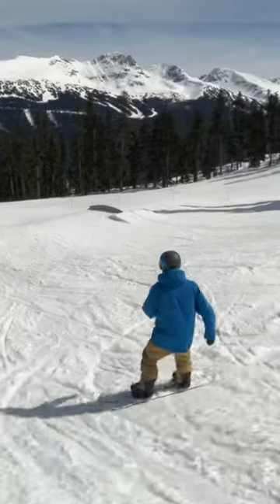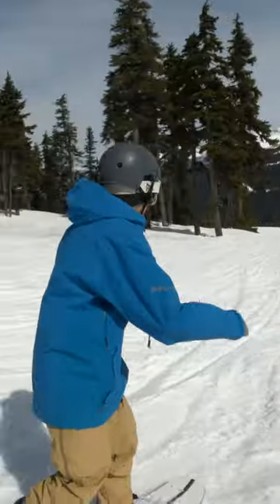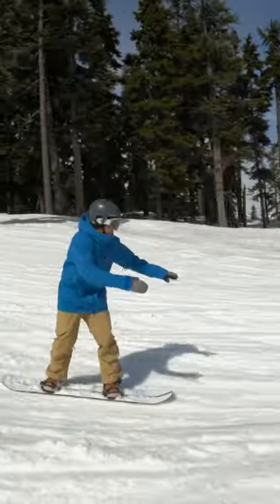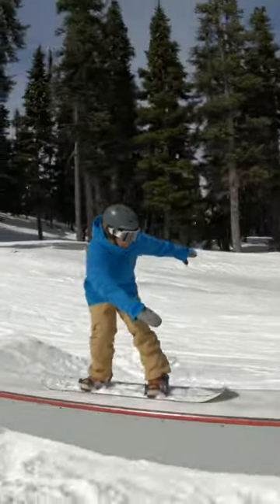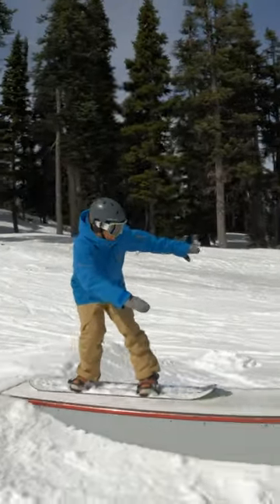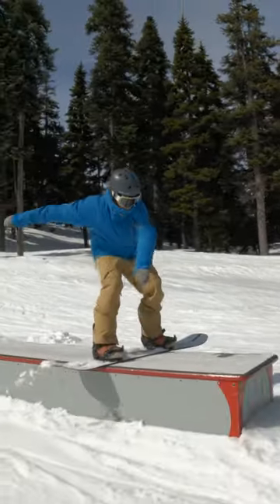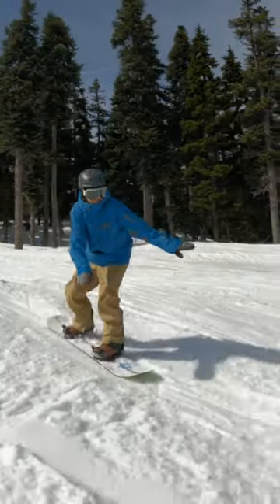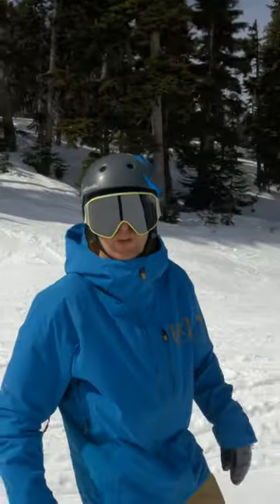If you wanna learn to Boardslide You need to do this!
Doing this step won't only make learning backside boardslide's easier, But also a lot safer.